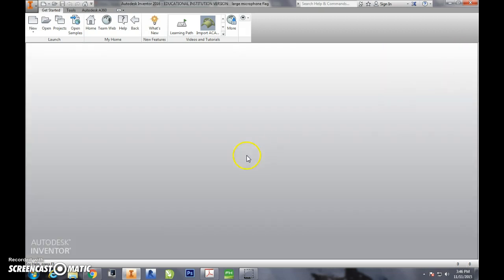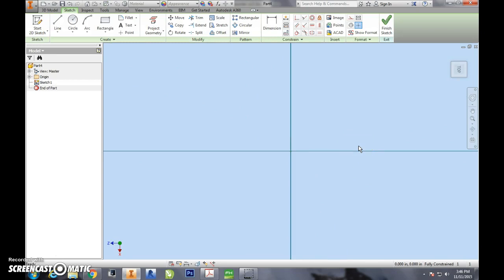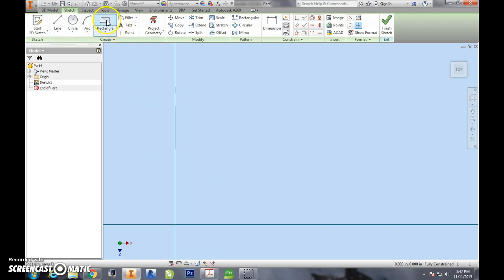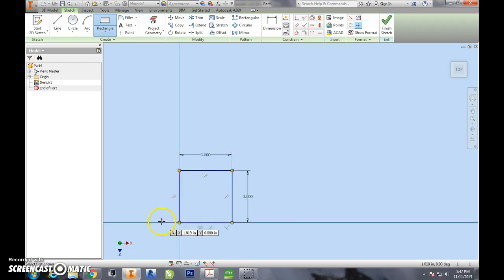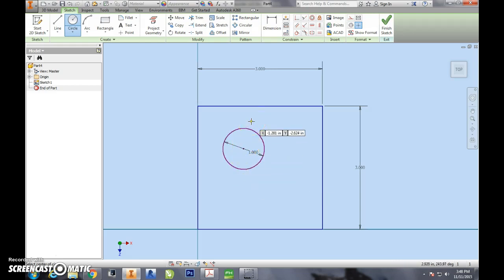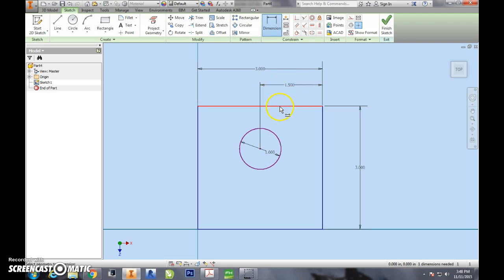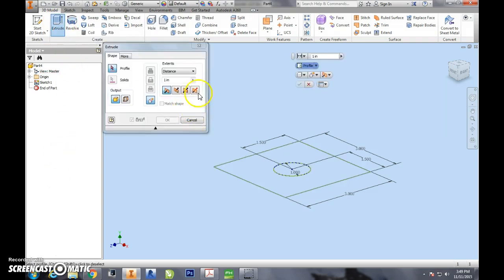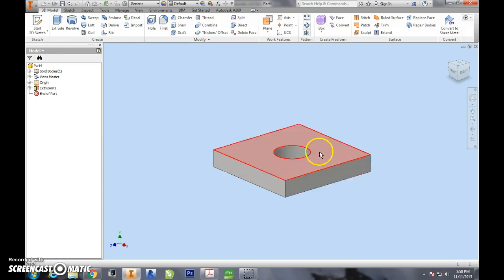Community U: 3D Modeling Part 1